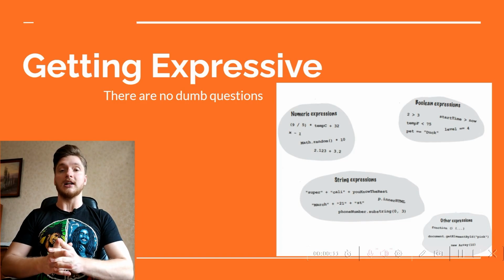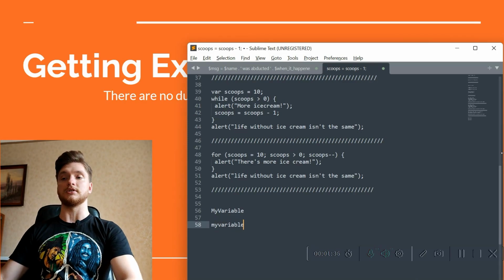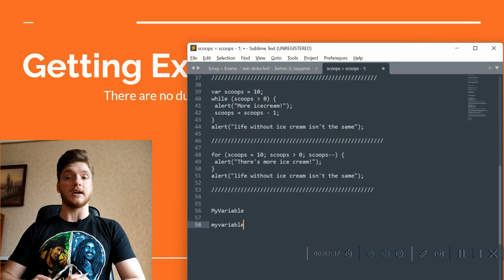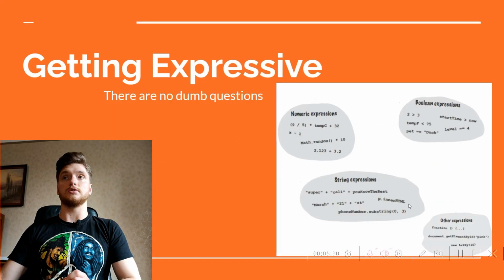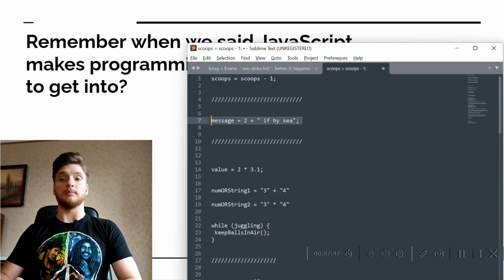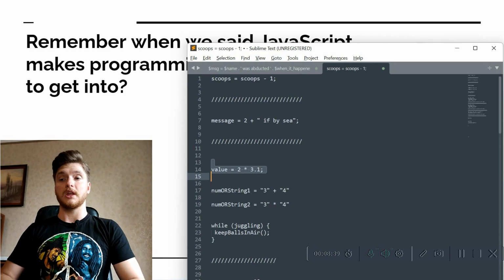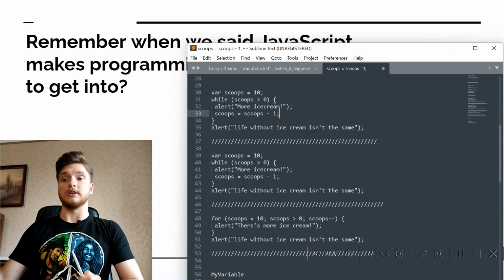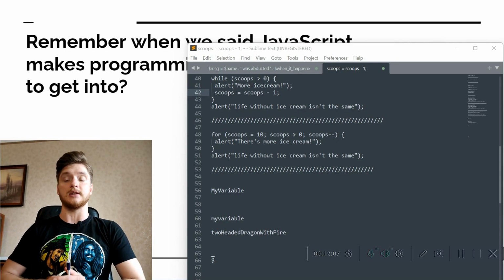7 lesson. Java Script for begginers. Getting Expressive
In this 7 lesson. Java Script for begginers. Getting Expressive, t let’s take a closer look at expressions, like the one in
this statement. It turns out expressions are everywhere in
JavaScript, so it’s important to know the kinds of things you can
express. Here are a few...